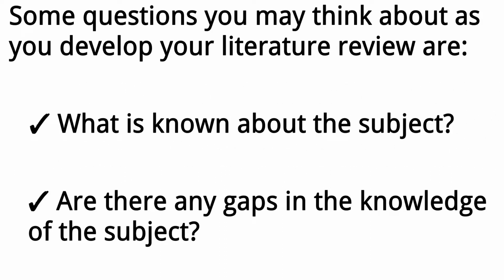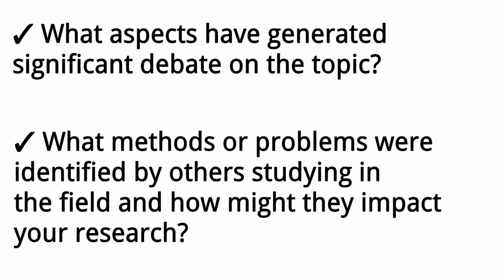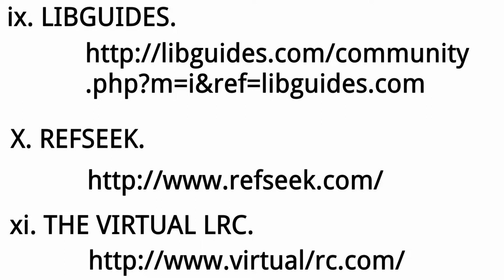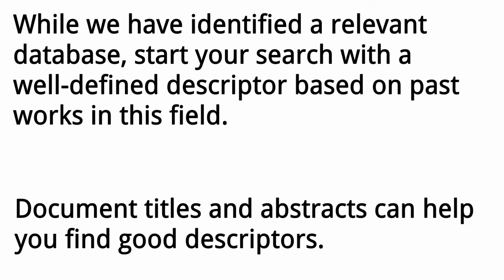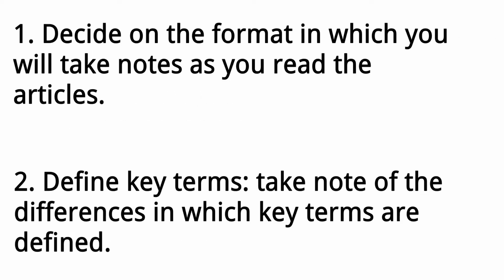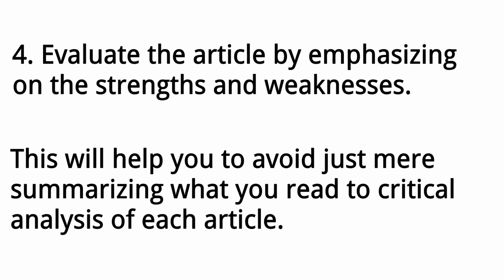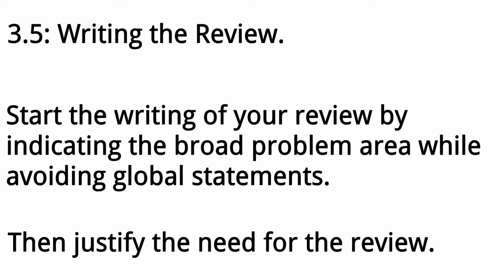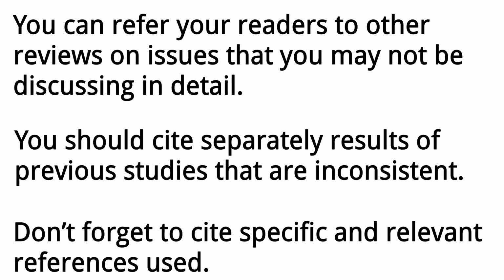National Open Uni._ GST 104 - Use of Library... Module 2; Unit 2.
References/Further Reading.